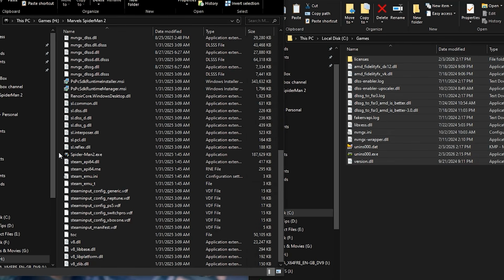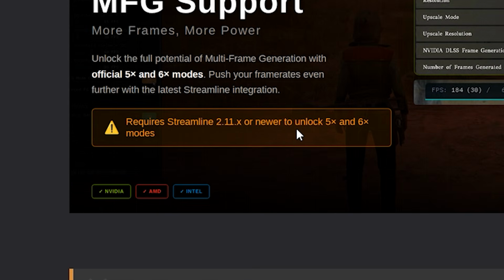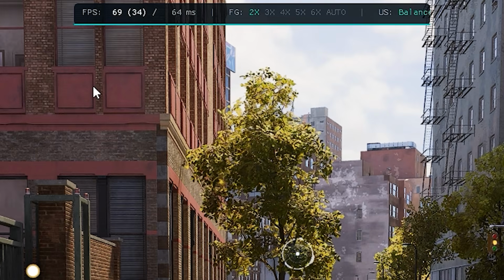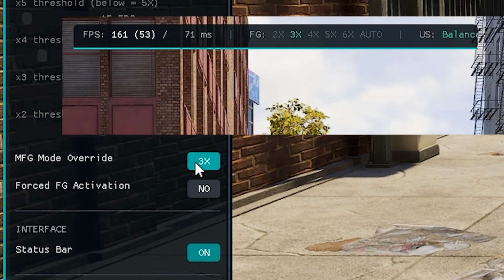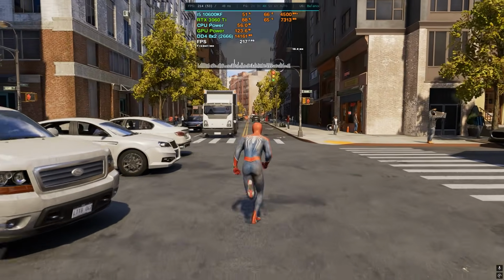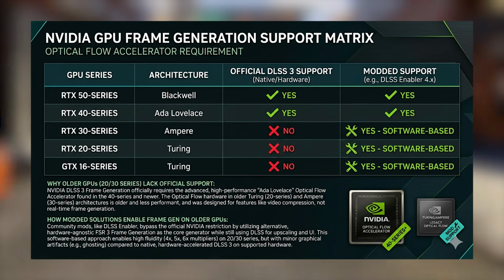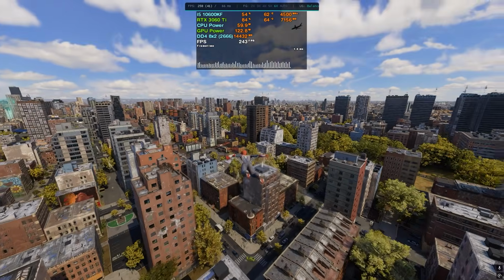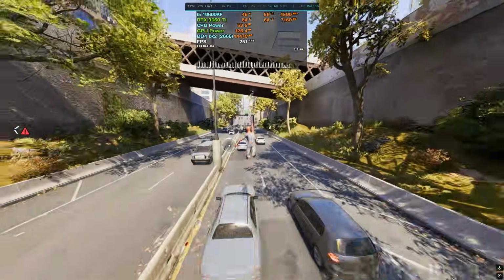DLSS Enabler 4.5.3 – 4x vs 5x vs 6x Frame Generation Test Spider Man 2 RTX 3060 Ti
Testing DLSS Enabler 4.5.3 with higher frame generation multipliers (4x, 5x, 6x) in Marvel’s Spider-Man 2 on RTX 3060 Ti. this is my 3rd testing from Dlss Enabler mod.

This video covers graphical artifacts, latency, UI jitter, and smoothness with side by side comparisons. find out which multiplier gives the best balance between performance and visual quality.

!!!Huge thanks to the DLSS Enabler community! Your work is a total game changer for budget gamers. We truly appreciate you making this tech accessible to everyone keep up the amazing work!

Here the Download Links

version : 4.5.3 (for AMD, Intel, Nvidia GTX, RTX 20 and 30 Series)

🎙️ Voice: My own voice, AI-enhanced for better clarity.
All gameplay, editing & commentary is done by me.

⏱️ Timestamps

00:00 about the testing
00:27 old version vs latest released
00:49 Installation Guide for newcomers
02:13 frame gen access in game mode
02:27 DLSS Enabler Mod menu
03:16 Test Setup & Settings
03:28 nvidia override settings
03:35 why cause artifacts in older series
04:22 Comparison higher multipliers
07:27 conclusion
08:02 final recommendation
08:41 outro

➥ Testing Pc Specs

►Processor: Intel(R) Core(TM) i5- 10600KF CPU @ 4.10GHz
►Memory: HyperX 16 MB RAM (8x2 RAM) 2666 MHz
►Graphics: Nvidia RTX 3060 Ti 8GB Gigabyte
► Corsair Water Cooling
► 1TB HDD 7200 RPM
► 250GB SSD WD Green
► 500GB M2
► Gemdias 750w Gaming